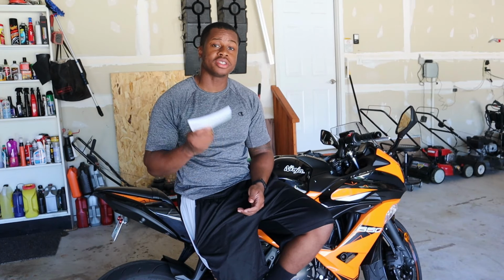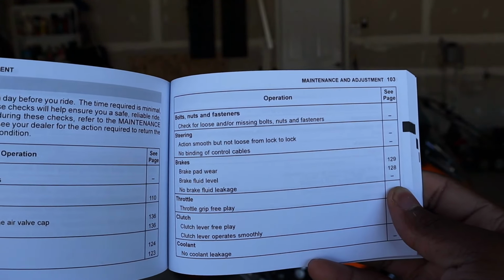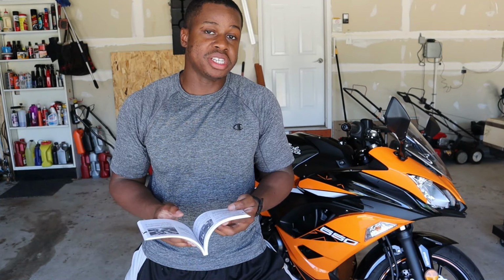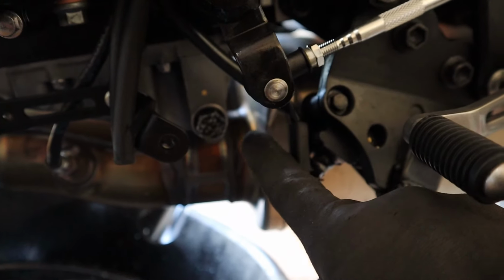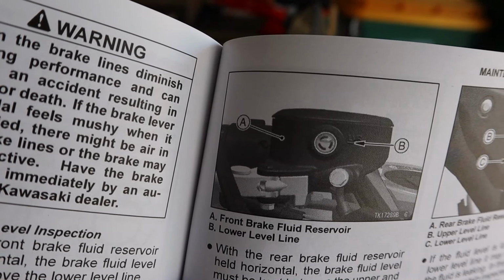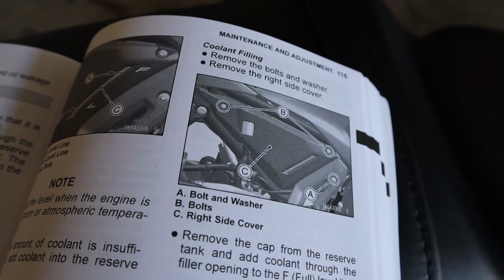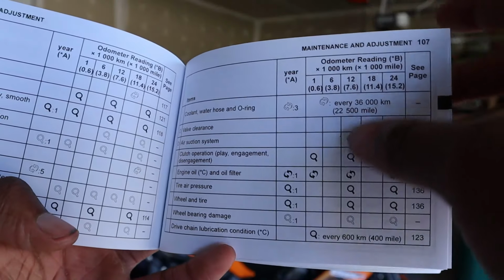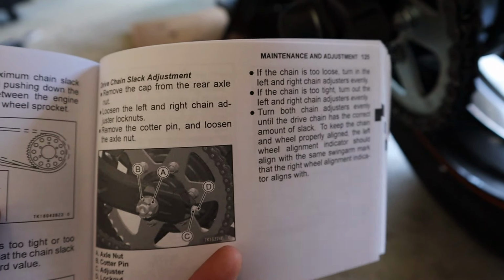2019 Kawasaki Ninja 650: Do Your Own Maintenance! Initial Service, Oil Change & Maintenance Tips!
Walking through the initial service/ break-in for the Ninja 650 2019 as well as how important it is to get familiar with your motorcycle and walking through how easy it is to maintain your bike! Oil change is the most important, but there are many other things to look over.